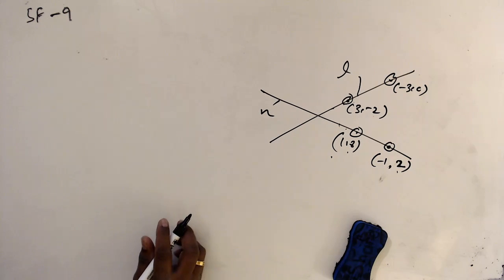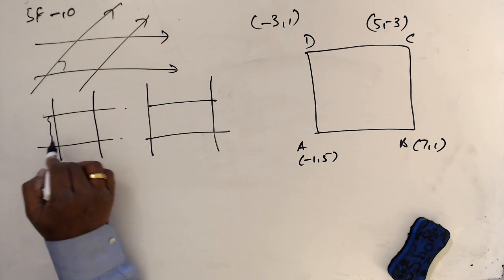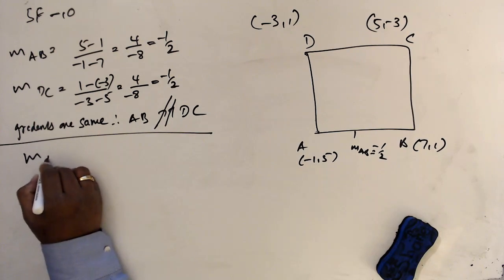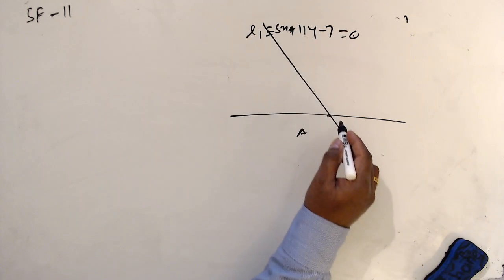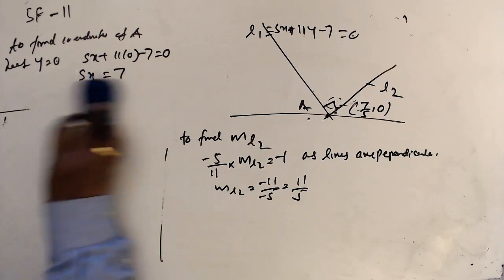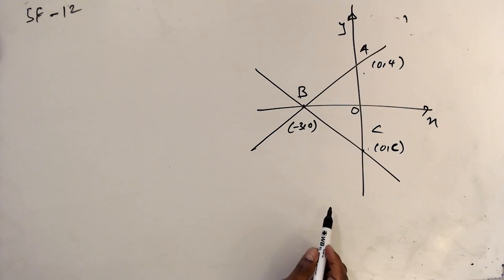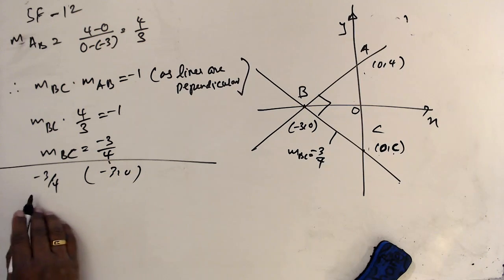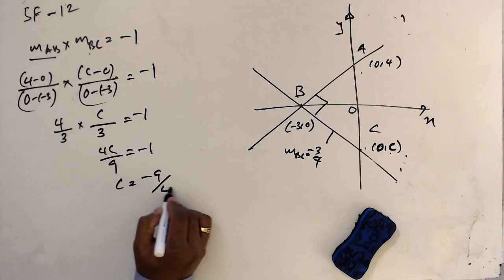Maths AS Level-Edexcel Pure Maths Straight-line graphs - 17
Chapter - Ex 5F -  Question 9 to 12